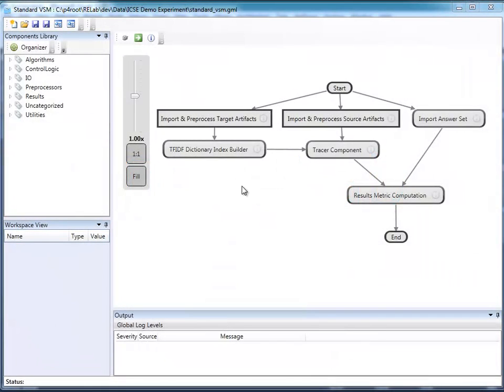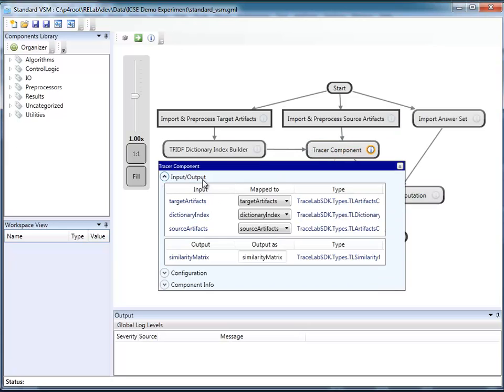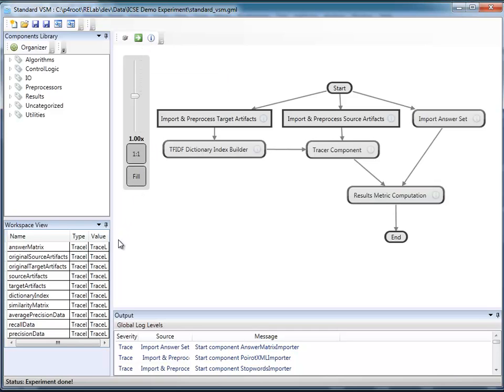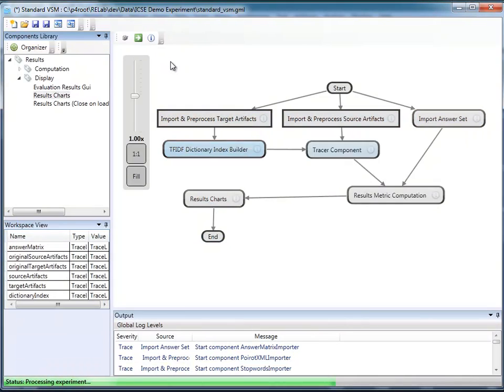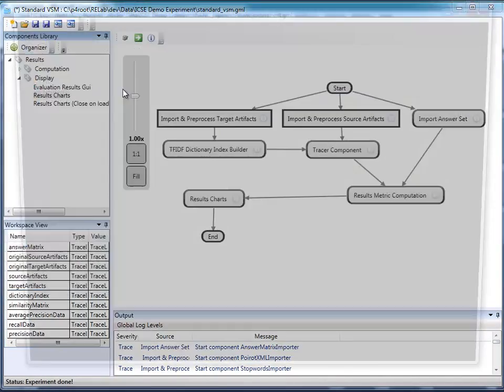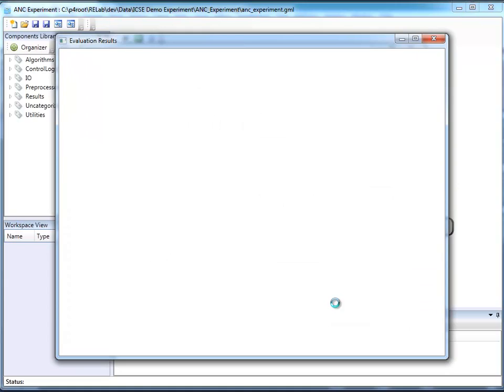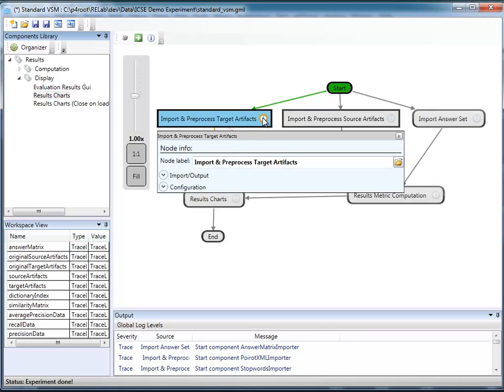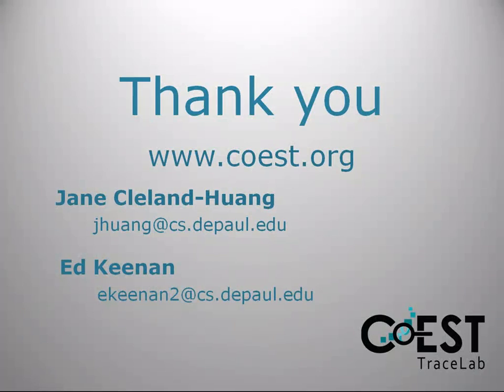TraceLab Demo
Overview TraceLab Demo (TraceLab 0.4.0.0)